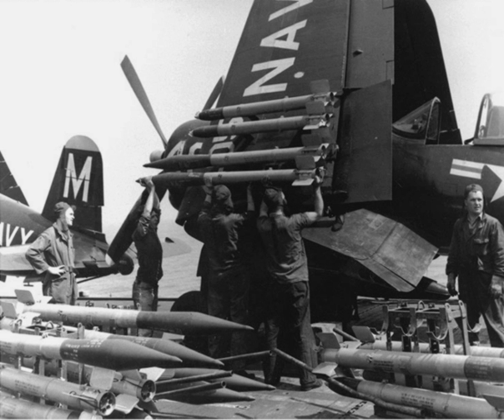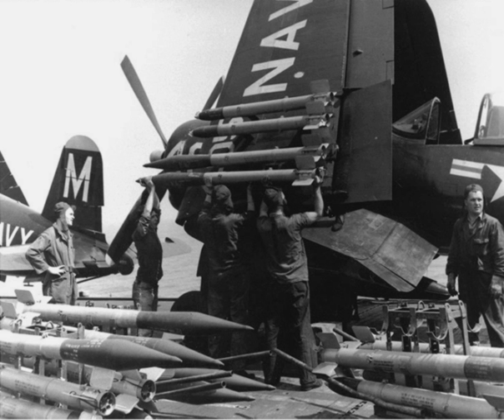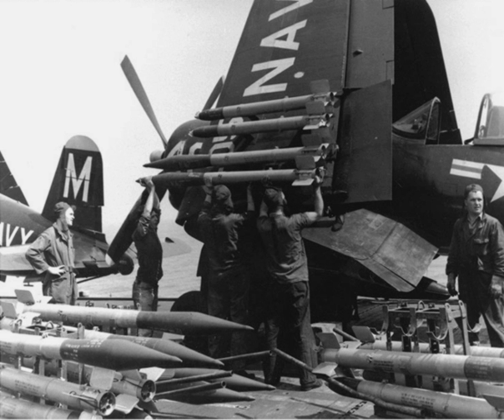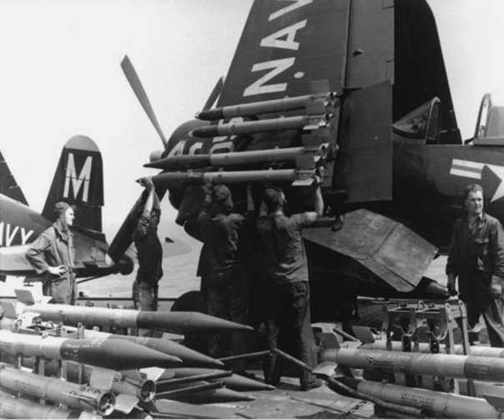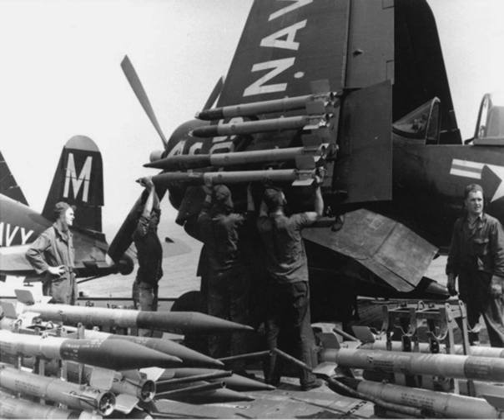Ram (rocket) | Wikipedia audio article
00:00:22 1 Design and development
00:02:12 2 Operational history
00:03:46 3 See also

- Socrates

SUMMARY
The RAM, also known as the 6.5-Inch Anti-Tank Aircraft Rocket or ATAR, was an air-to-ground rocket used by the United States Navy during the Korean War. Developed rapidly, the rocket proved successful but was phased out shortly after the end of the conflict.